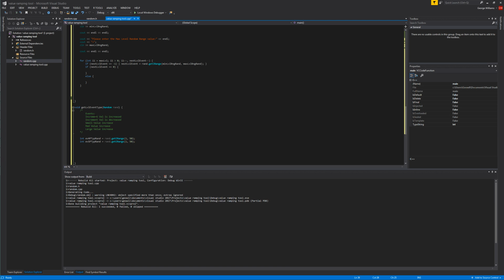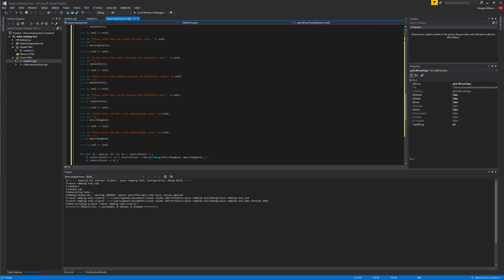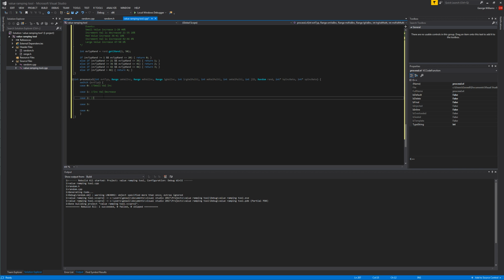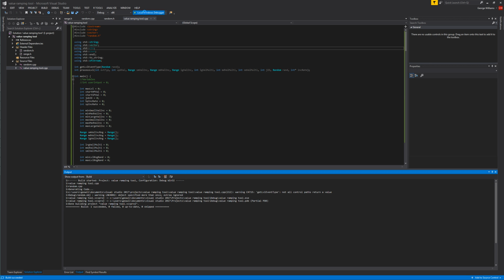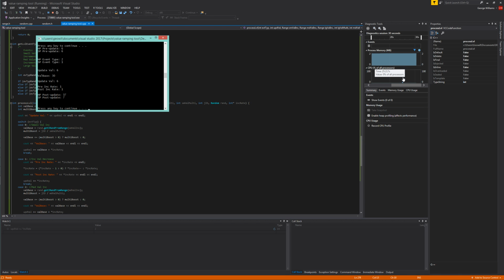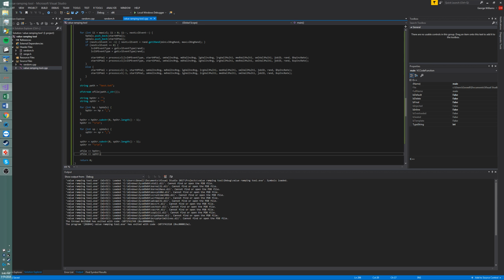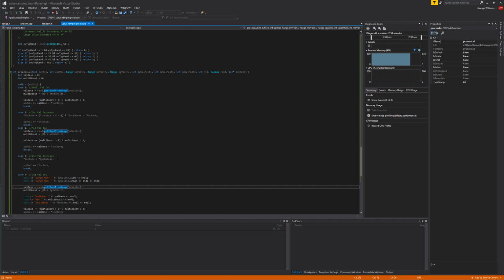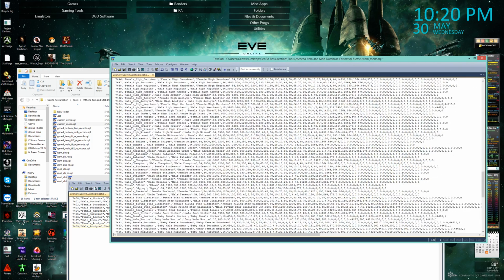Laughing Man Productions² Live Stream: GeoRo Progress Update